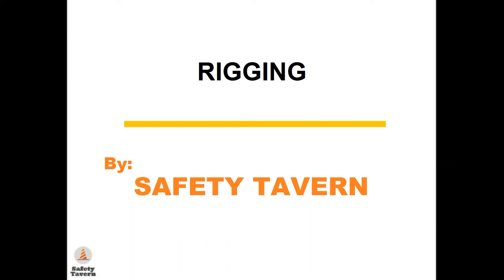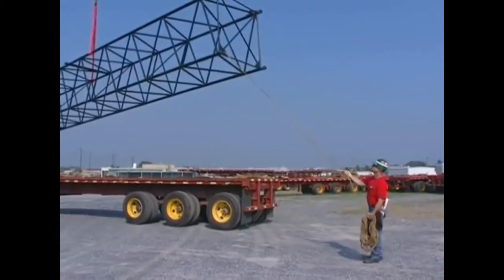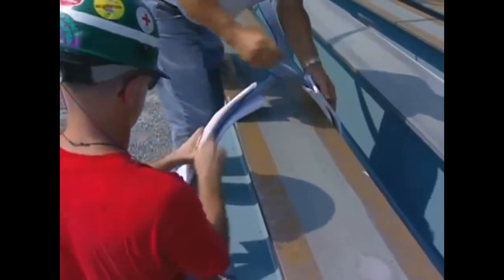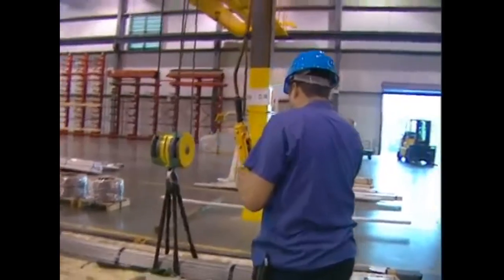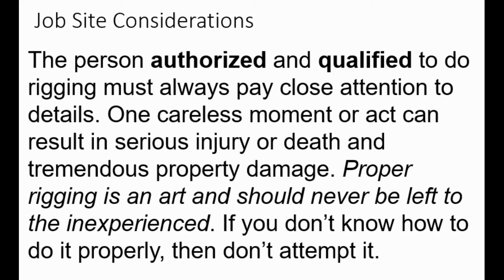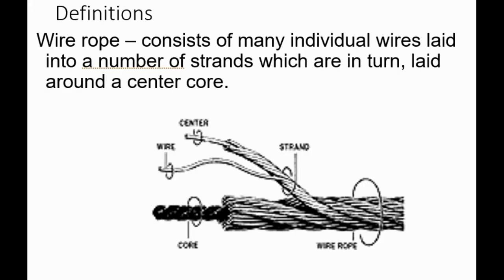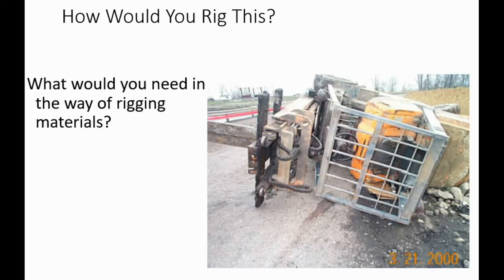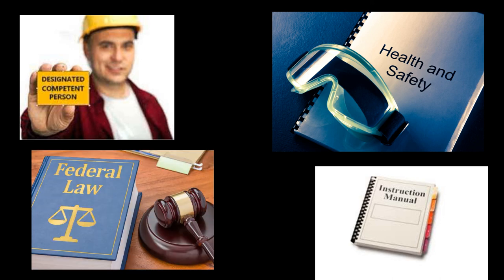Rigging User 2020, OSHA 1926, Safety Tavern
Rigging User, 29 CFR Part 1926, OSHA focus.

Safety Tavern holds no rights to the images/video segments utilized in this video.

Significant Video Usage:
Safety in Lifting, Liftall

Safety Tavern is a not-for-profit entity; thus ZERO money is to be made on this video from this delivery platform.